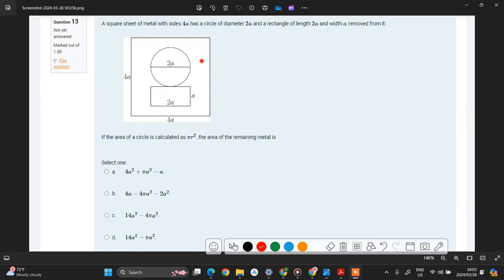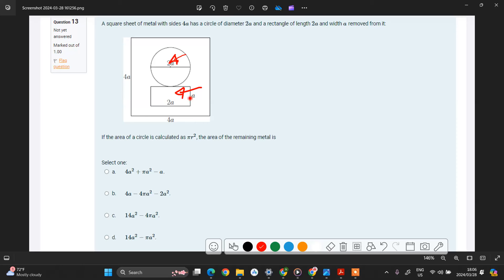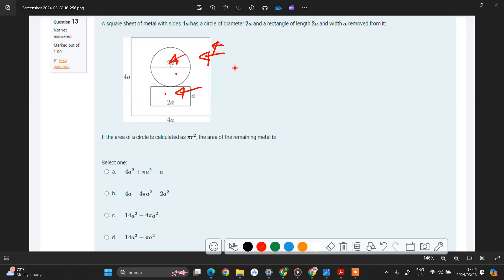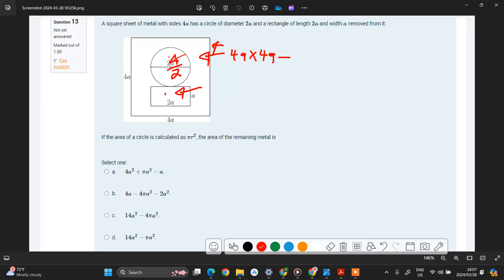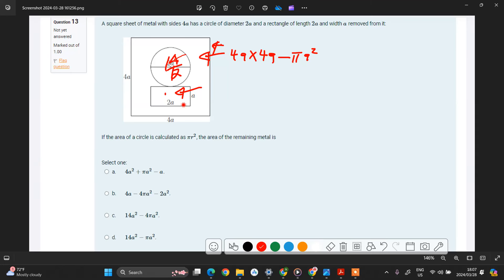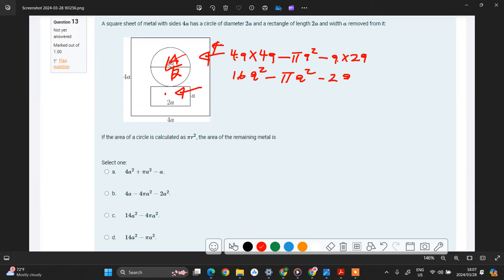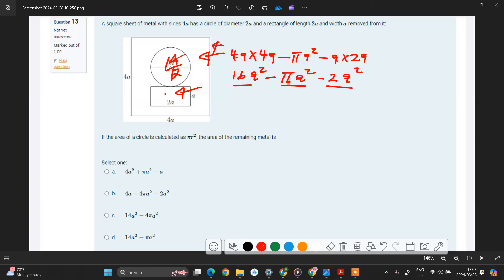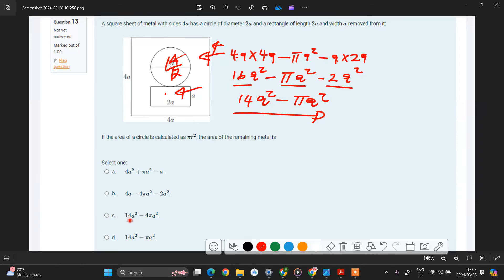2024| QMI1500| ASSIGNMENT 1| Solution | 3 of 20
2024|  QMI1500| ASSIGNMENT 1| Solution | 3 of 20